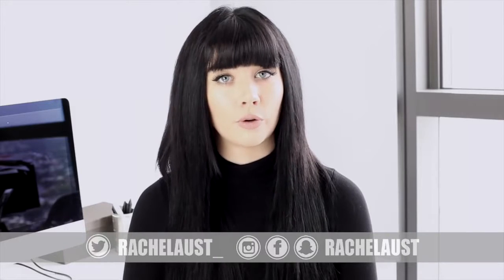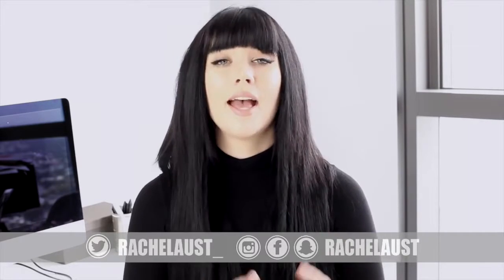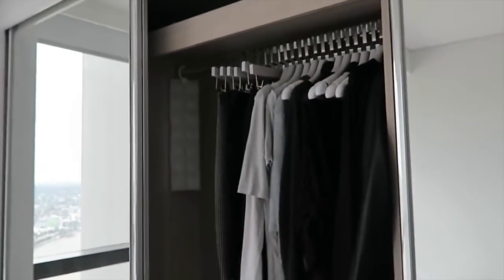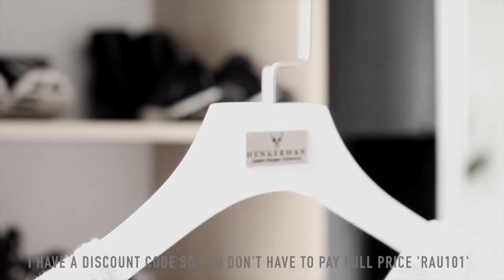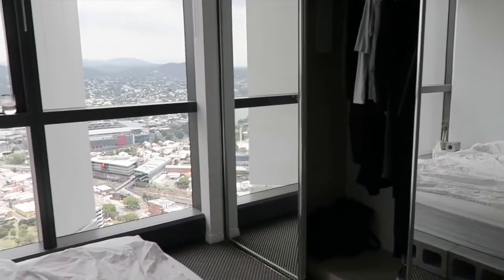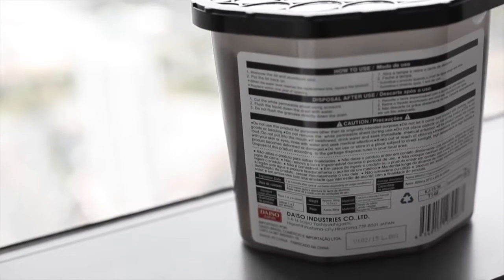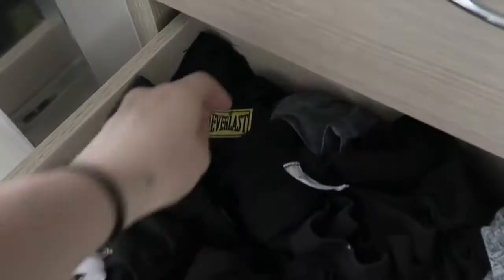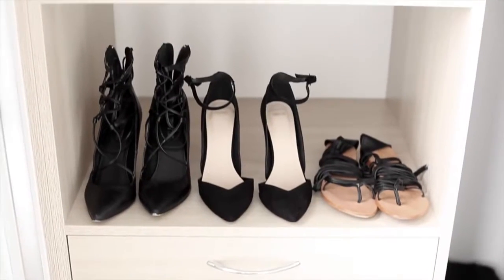Minimalist Tips For Closet Organisation Minimalism Series Rachel Aust